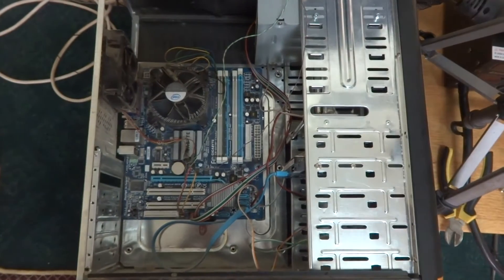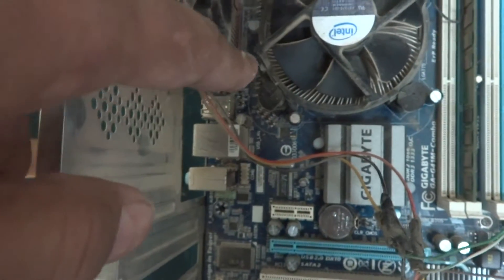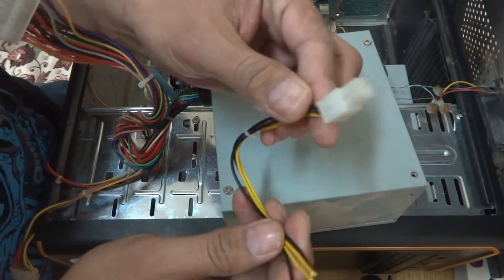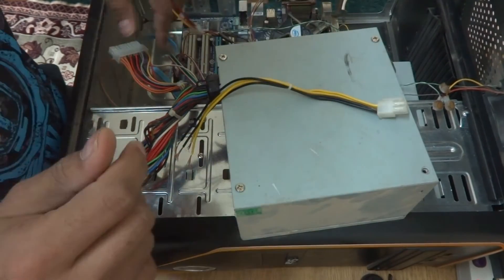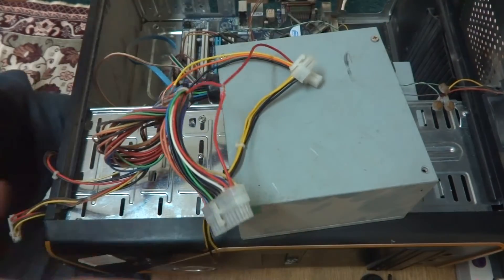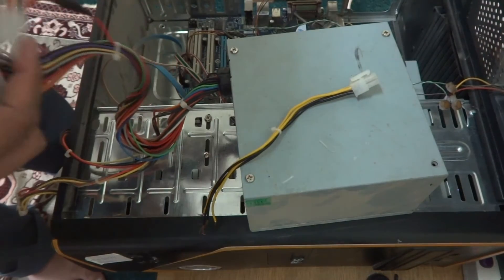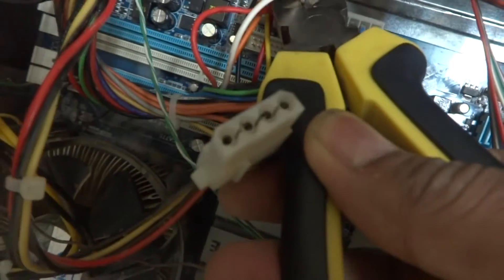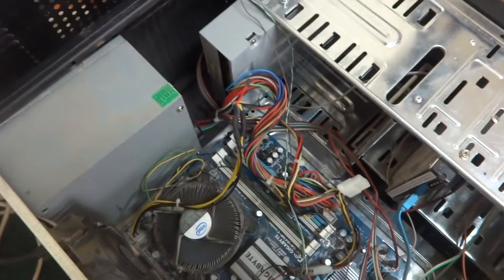ATX Power supply. ATX power supply enhancement.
Here in this video I am going to illustrate how to replace power supply for a desktop PC. In this video I am going to show how to install a mismatched power supply to a computer and make it match by making some changes to its output.